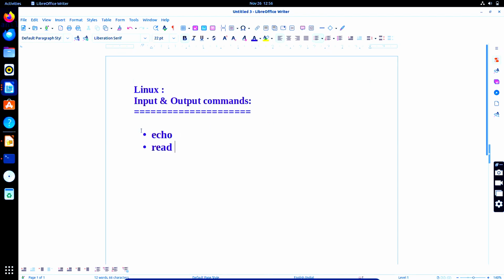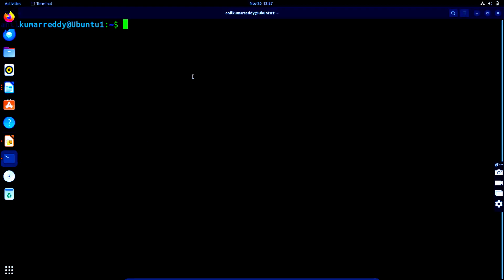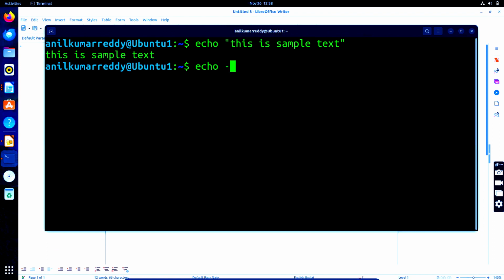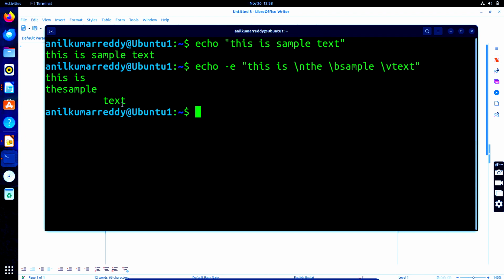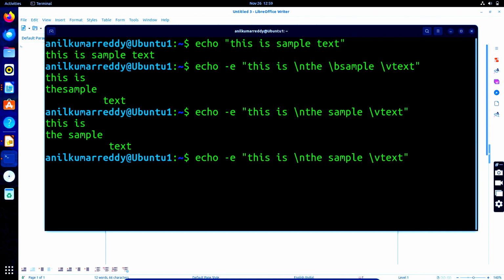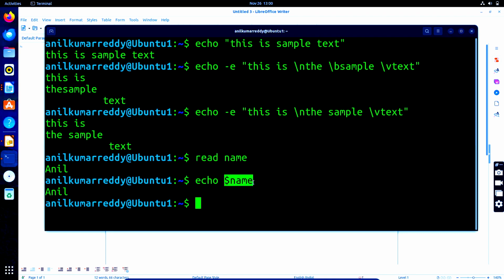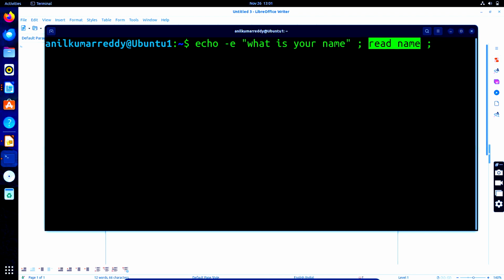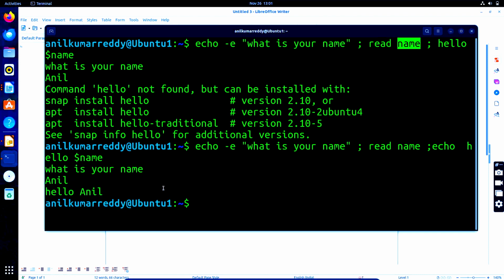Devops Linux: How to use -- echo & read commands.